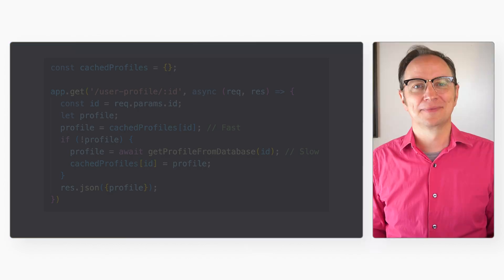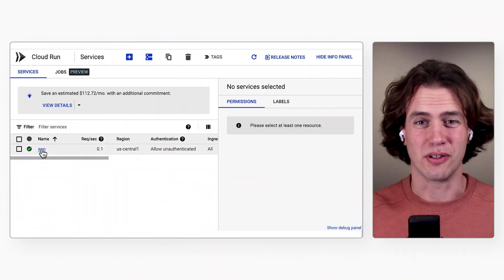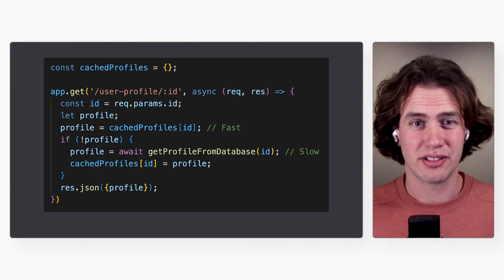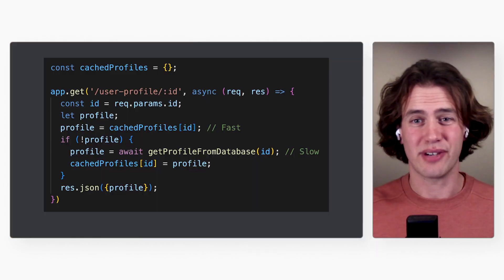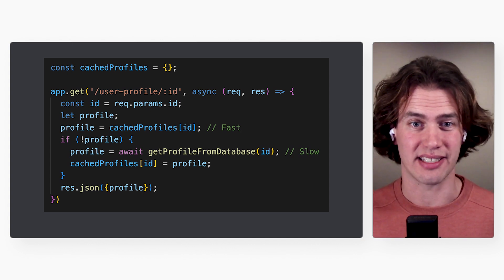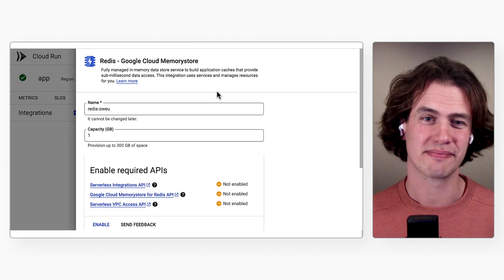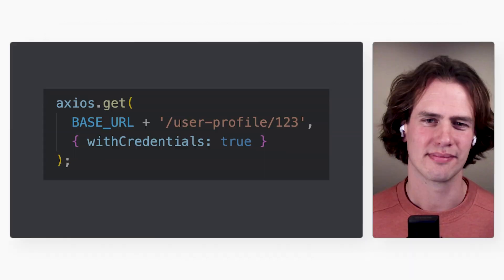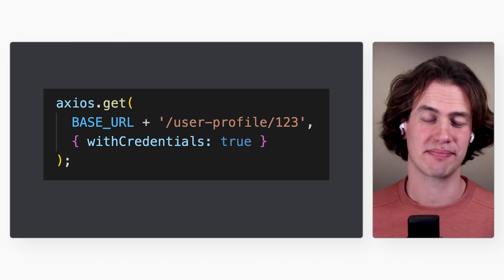Cloud Run session affinity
With session affinity, Cloud Run routes sequential requests for a given client to the same revision container instance. In this episode of Serverless Expeditions Extended, Martin teams up with Wietse to cache user-specific data for a better user experience. Watch along as Martin discusses enabling session affinity and other use cases for this service.

Chapters:
0:00 - Intro
0:38 - How to set up session affinity
1:06 - How can session affinity help me?
1:45 - Can session affinity support server side sessions?
2:56 - Caching data
3:30 - How does Cloud Run route requests?
4:01 - Wrap up